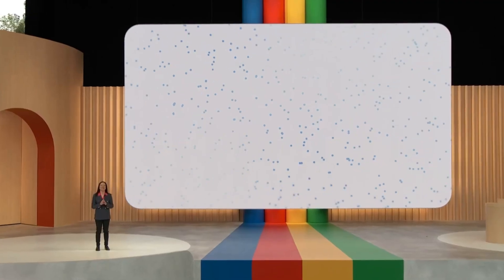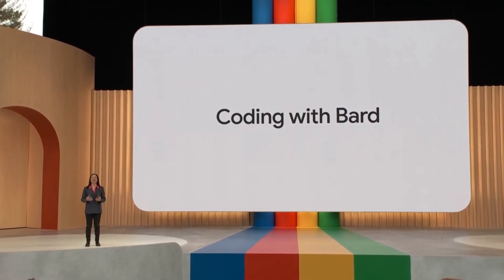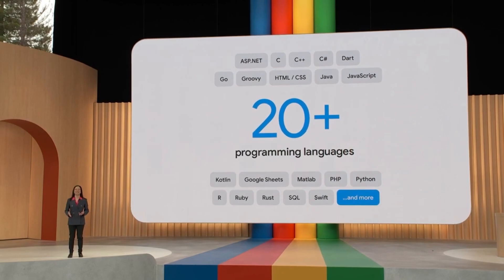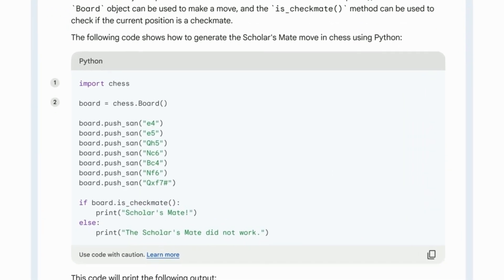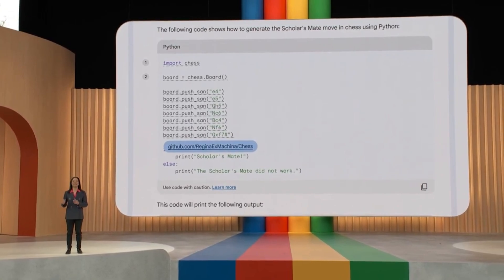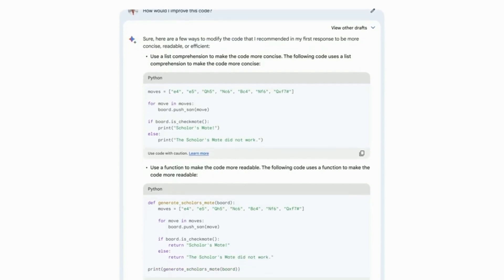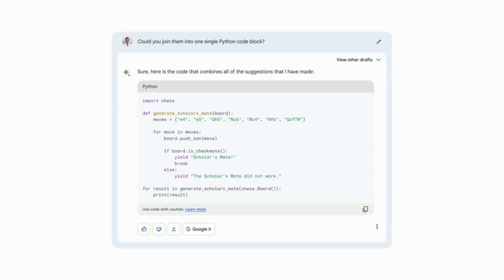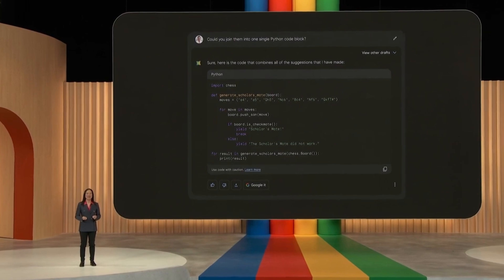Coding with Bard | Goggle I/O 2023 highlights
Google Bard launched worldwide Google Bard Is Free for all